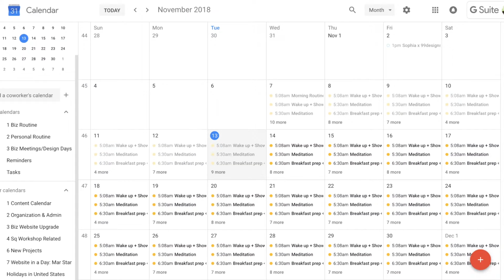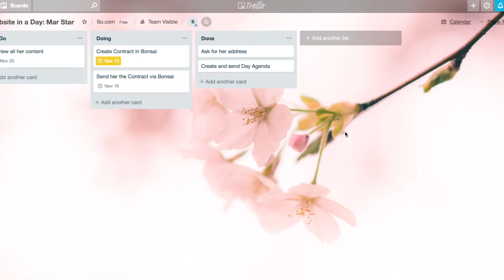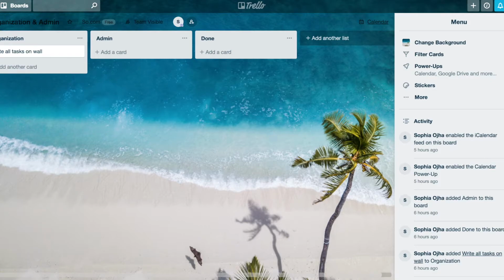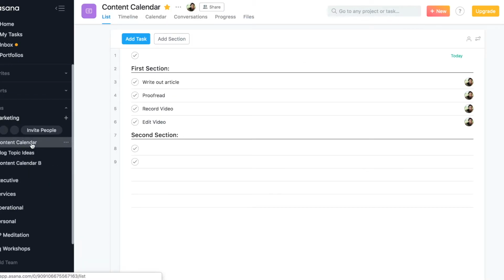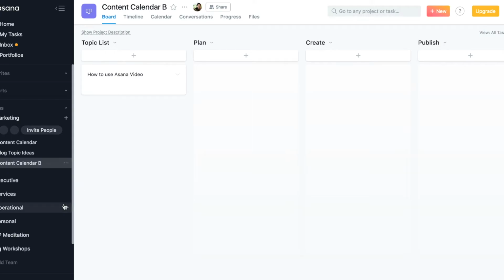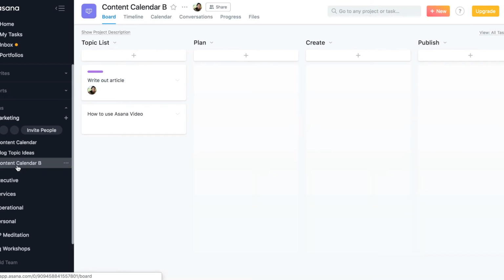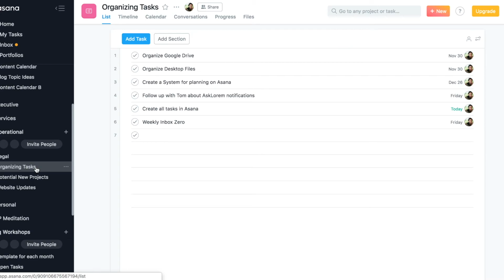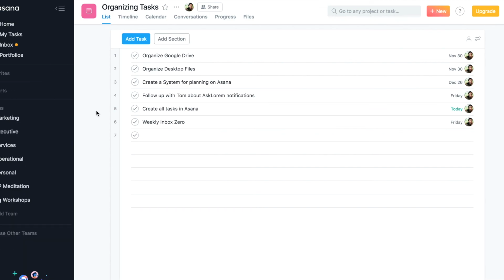051: Asana Vs Trello - Which productivity app I use for my business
Having your tasks, projects and goals planned for in a system that works for you is an essential component of success. In this video, I show you the two productivity apps that I selected to try and test out. I decided to go with Asana and you can see why in the video.

PS: Check out the blog for more step-by-step tutorials on all things  Squarespace Web Design!

[Created by Sophia Ojha - I am Squarespace Authorized Trainer and Squarespace Web Designer specializing in helping bloggers and entrepreneurs build profitable businesses by building websites that convert.